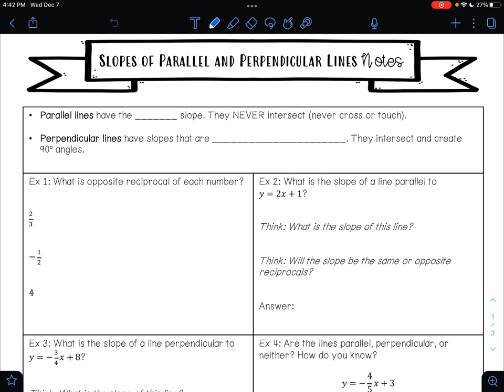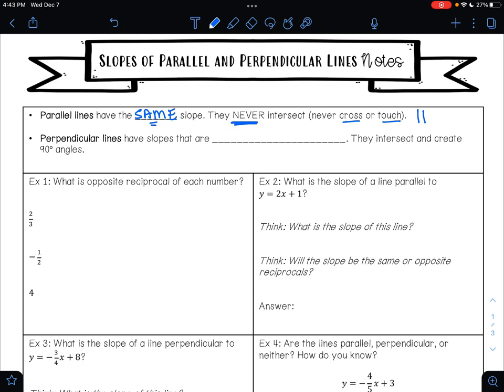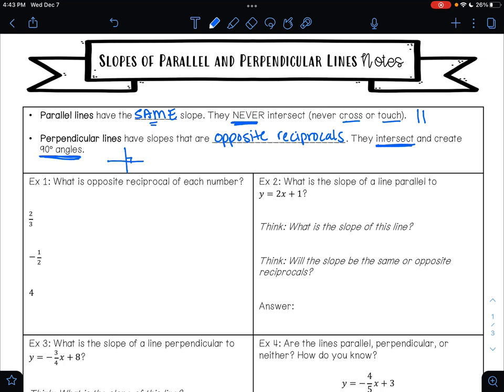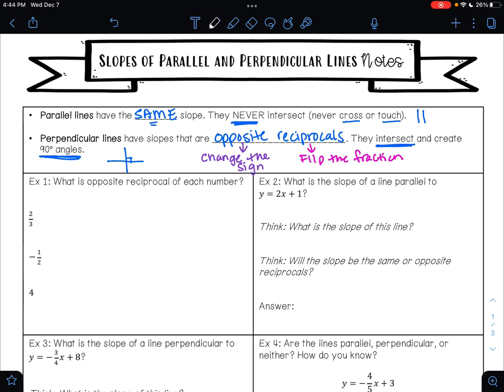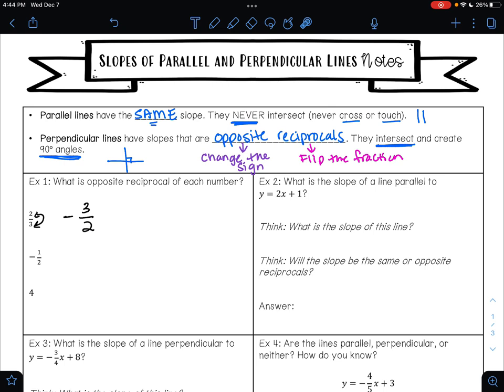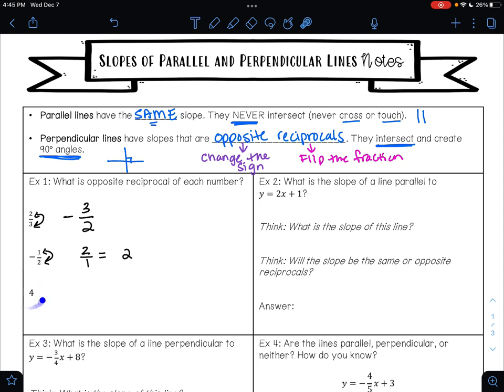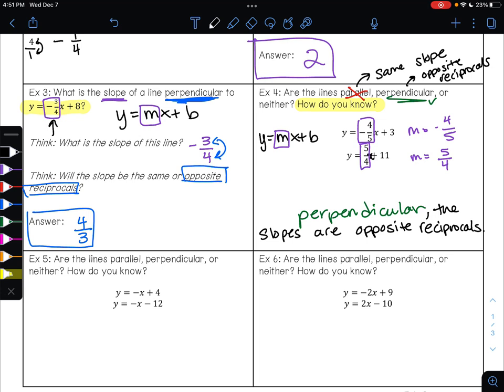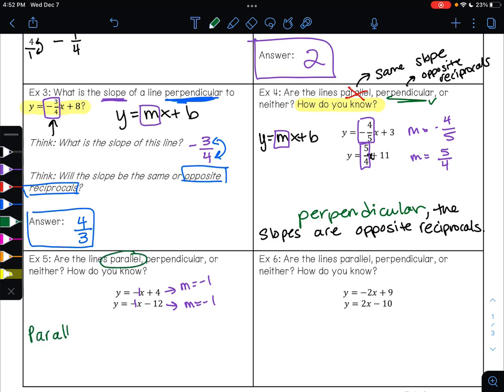Slopes of Parallel and Perpendicular Lines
In this video, you will learn about the slopes of parallel and perpendicular lines. We will determine the slope of a line parallel to a line in slope intercept form and the slope of a line perpendicular given a line in slope intercept form. We will also determine if 2 equations are parallel, perpendicular, or neither.